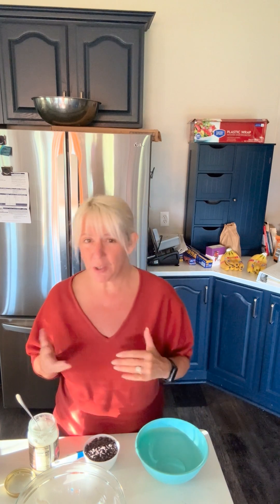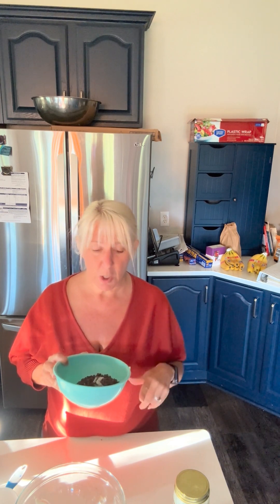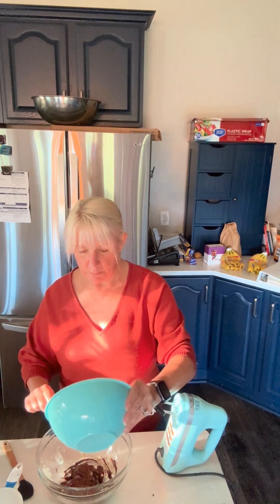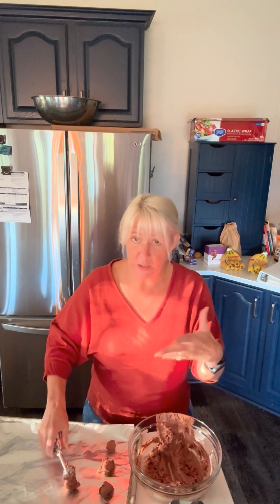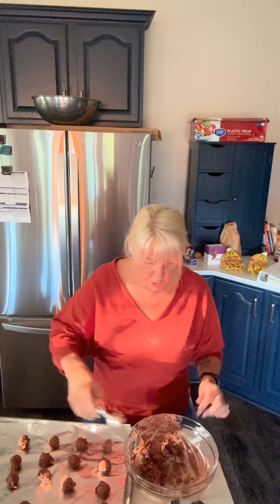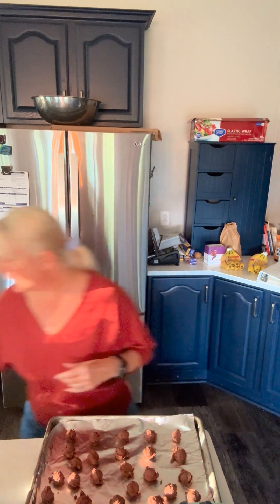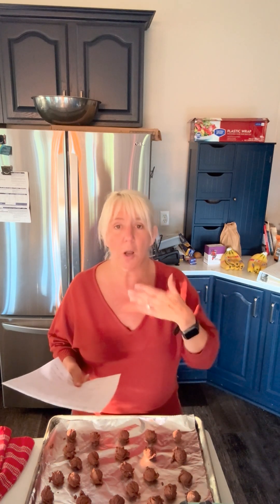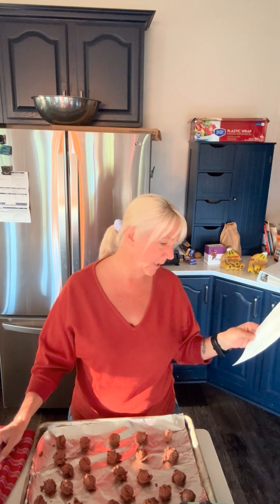Easy Fat Loss For Women| How to lose fat| Chocolate Truffles To Help lose fat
Losing fat after 50 doesn’t have to be difficult! In this video, we’ll explore 10 simple steps to achieve fat loss healthily and sustainably, Easy Fat Loss For Women| How to lose fat| Chocolate Truffles To Help lose fat | Easy Fat Loss designed specifically for women over 50. Whether you're navigating hormonal changes or simply looking for easy, effective tips, these steps will guide you toward your goals. And yes, you can even enjoy delicious chocolate truffles as part of the journey! Learn how to include them while staying on track with your fat loss and maintaining a balanced, satisfying diet.

In today’s episode, Christine shares her secrets to staying on track with fat loss, including a delicious sugar-free chocolate truffle recipe using Good Sam chocolate chips, Greek yogurt, and healthy fats for a treat that satisfies cravings while supporting your goals.

Steps for Fat Loss:
Give Up Sugar: Cutting out sugar helps regulate insulin levels, reduces cravings, and leads to quick weight loss. The first week can be tough, but once detoxed, your body levels out and you'll feel better.

Prioritize Protein: Eat two larger meals each day with 30 grams or more of protein, along with sufficient vegetables to keep fiber levels high. Protein helps build muscle, supports fat loss, and keeps you full.

Eat Smaller Meals in the Evening: Opt for smaller meals at dinner, like a protein-packed soup, which will keep you satisfied without weighing you down at night. This strategy also helps maintain a calorie deficit.

Simplify Your Meals: Stick to the same meals for breakfast, lunch, and dinner throughout the week. This eliminates decision fatigue, keeps your macros in check, and makes meal planning and shopping easier.

Incorporate Healthy Fats: Include healthy fats (like coconut oil) in your meals to fuel your brain, keep you full, and support fat loss.

Get Quality Sleep: Prioritize sleep to reduce cortisol levels. Lack of sleep increases stress, makes it harder to lose fat, and disrupts hunger hormones (leptin and ghrelin).

Manage Stress: Lower your stress levels to keep your hormones balanced. Chronic stress leads to higher cortisol, making fat loss more difficult.

Maintain Gut Health: Eat fermented foods like kimchi, sauerkraut, and dill pickles to support a healthy gut. A healthy gut helps with digestion and fat loss.

Keep Moving: Stay active to help regulate cortisol levels and keep fat loss on track. Incorporate regular movement, whether through strength training, walking, or other forms of exercise.

Practice Mindful Eating: Be mindful of portion sizes and avoid mindless snacking. Having a plan for meals and snacks helps prevent overeating and keeps you on track with your fat loss goals.

These steps, combined with consistency, will help with fat loss and overall health!

Recipe for Sugar-Free Chocolate Truffles:
Ingredients:

1 cup Good Sam no-sugar-added chocolate chips (sweetened with allulose)
1 tsp coconut oil (optional, helps with melting)
1/2 cup Greek yogurt (plain, full-fat preferred)
1 capful of vanilla extract
Zest of 1 orange (optional, for added flavor)

Instructions:
Melt the Chocolate: In a microwave-safe bowl, combine the chocolate chips and coconut oil. Microwave in 30-second increments, stirring each time until smooth (about 1 minute 20 seconds).

Temper the Chocolate: Gradually incorporate the melted chocolate into the Greek yogurt to avoid seizing. Start with a small amount of chocolate, mix it in, then slowly add the rest.

Flavor It: Add the vanilla extract and orange zest, stirring well to combine.
Form Truffles: Using a small cookie scoop, portion the mixture onto a lined baking sheet (use nonstick foil or parchment paper).

Chill: Refrigerate the truffles for about 1-2 hours or until firm.
Optional Decoration: Drizzle with more melted chocolate or sprinkle with crushed berries for an added touch.
Store: Keep the truffles in the fridge for up to a week or freeze them for a longer-lasting treat.

These truffles are a great way to enjoy a guilt-free chocolate fix while keeping your sugar intake in check!

Do you have an idea for a new episode?

Purchase one of my cookbooks:

Join my free groups
Macros and Movement FREE group

Wishing you the best health!
Chris The Fitness Chef

Blessings, Chris